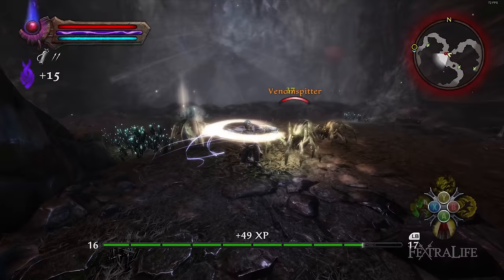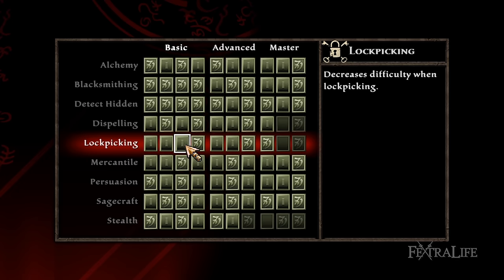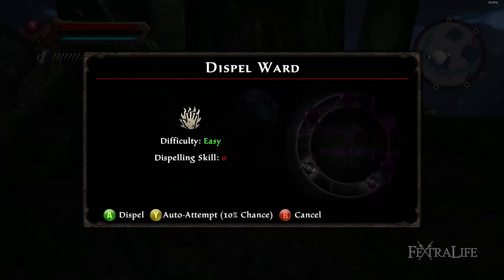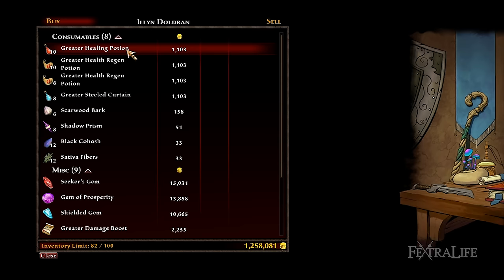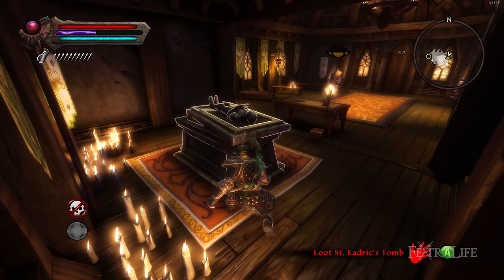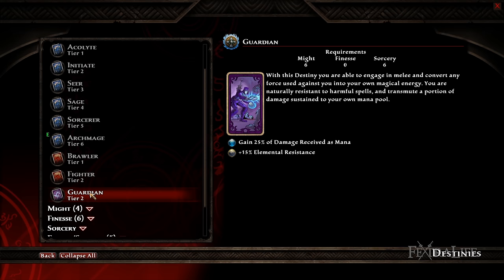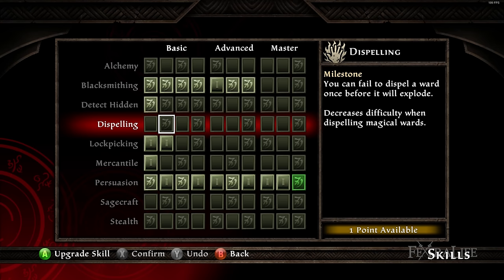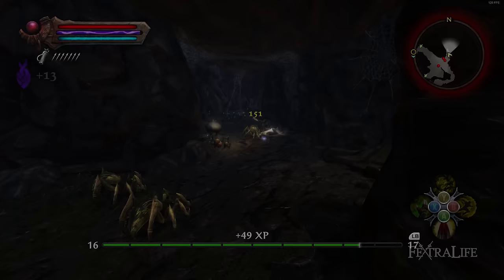Kingdoms of Amalur Re-Reckoning Getting Started Tips: Things I Wish I Knew Before I Played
Kingdoms of Amalur Re-Reckoning Getting Started Tips: Things I Wish I Knew Before I Played In this Kingdoms of Amalur Remaster Beginner Guide I’ll be providing you with some very helpful tips that will get you off to a good start in this remaster of a very underrated RPG. Kingdoms of Amalur can be a bit overwhelming when you first begin, and a large part of that is because the game is enormous, but also because the UI isn’t the most intuitive I’ve ever seen. And, while the game does a very good job of introducing you to most of its mechanics, there is simply a lot you find out the hard way. In this Guide, I’m going to attempt to save you some of that “hard way”, because I’ve already gone through it for you!

Timestamps:
0:00 - Getting Started Guide
0:48 - Skills and Which to Take
5:49 - Classes, Abilities, and Destinies
7:37 - Final Tips

Make sure to Salvage some of the items you don’t need, and don’t just sell them all. This will provide you with valuable Crafting Materials that you can use to make better Weapons and Armor as long as you have some points into Blacksmithing. You should have plenty of gold if you sell half or less of what you pick up, so this shouldn’t be hard to do.

Generally speaking there is no real reason to bum rush one skill as quickly as you can since you likely won’t see much benefit from it (unless it’s Blacksmithing or Detect Hidden). Try to spread your Skill points around early on so that you can do a bunch of things and focus in on 2 or 3 Skills later on. Aim for the Milestones you want, and then break off into other Skills.

Remember to buy Health Potions whenever you can. You will pop them like candy on the higher difficulties of the game, and you don’t want to find yourself at the tail end of some really long Dungeon facing a Boss with no Potions. You cannot Fast Travel from inside Dungeons, so you’ll lose a lot of time running all the way out, Fast Traveling and then running all the way back. Stay stocked up on these and buy them or make them as often as you can.

One thing I learned relatively recently is that Burning, Freezing and Shocking, which are damage over time effects related to their elements, can actually do other things as well. For instance Burning damage can cause “Panicked”, which makes enemies run around on fire. Freezing can slow a target down, allowing you to dodge and hit them more easily. And Shocking can spread to other nearby enemies, dealing damage to them, and possibly interrupting and staggering them as well. Keep these things in mind when making your Build.

Lastly, inventory management can be a huge pain in the ass in this game, so be sure you get your House in Webwood as quickly as you can. This will allow you to store up to 200 items in the chest there, which can make life so much easier for you. To do this you need to travel there and complete The Tangled Web quest, and then you’ll have access to the house. Also, be sure to buy Backpacks when you see them because this will allow you to carry more stuff on you, which helps tremendously!

And if you need help or have questions about the game, be sure to stop by our Twitch channel and ask, or check out our Kingdoms of Amalur: Re-Reckoning Wiki!